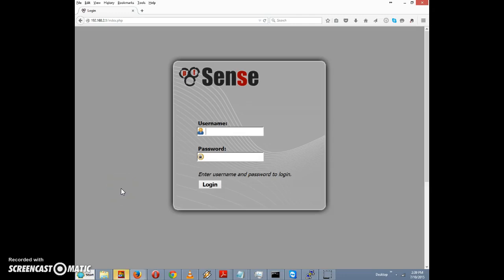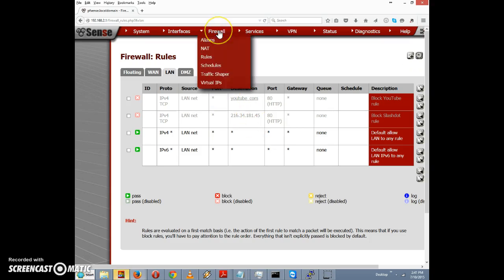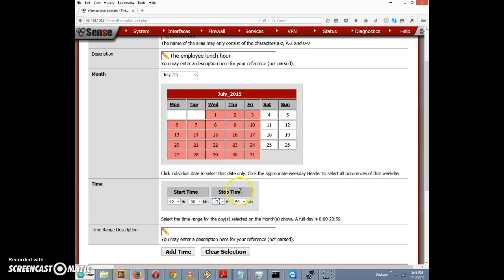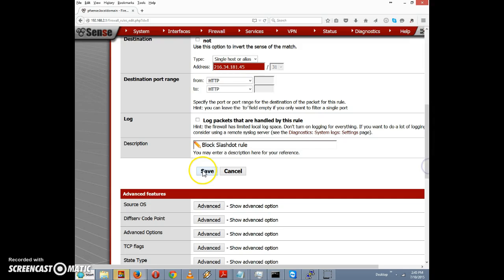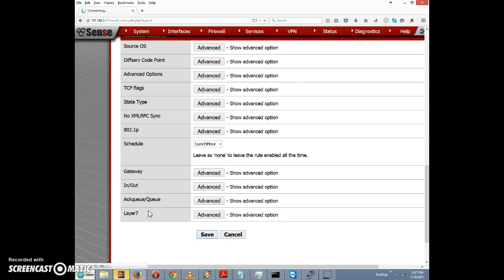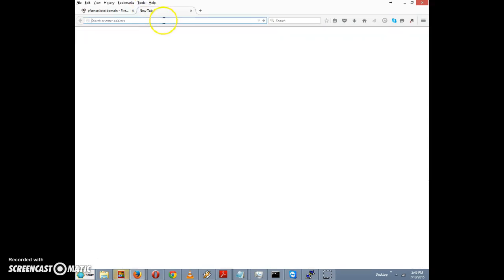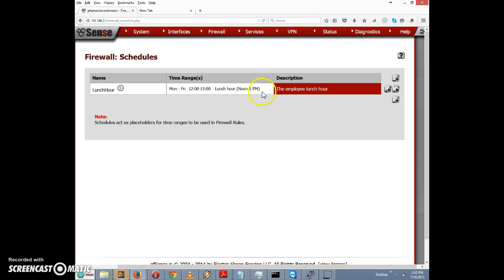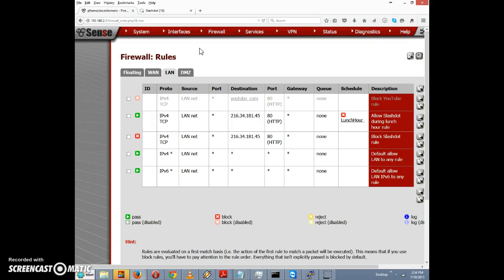Rule Scheduling with pfSense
How to use the pfSense scheduling option to enforce a rule at certain days/dates/times.